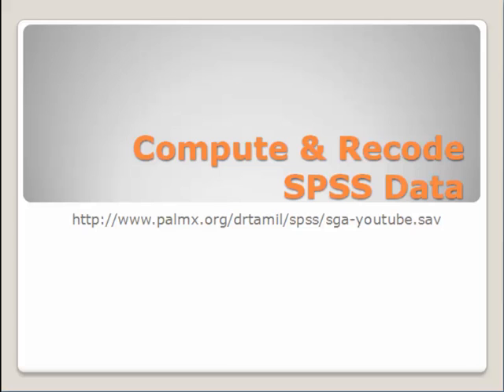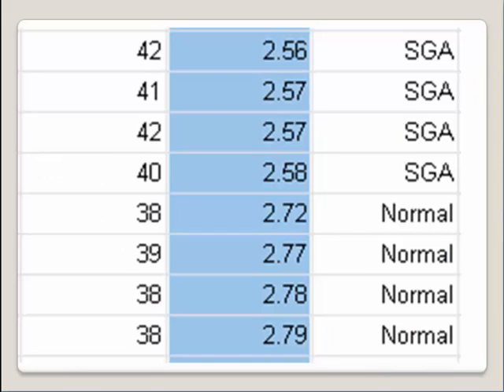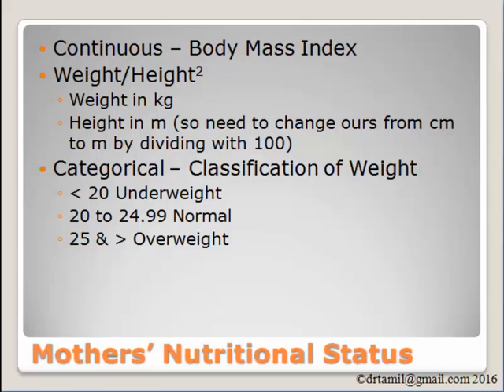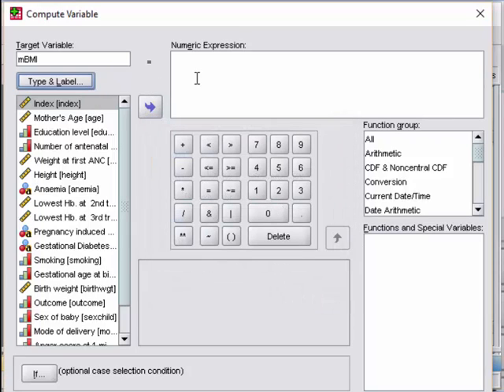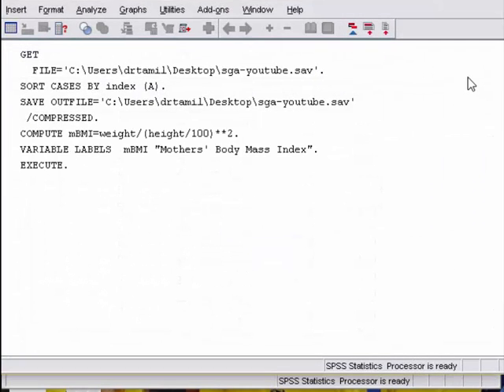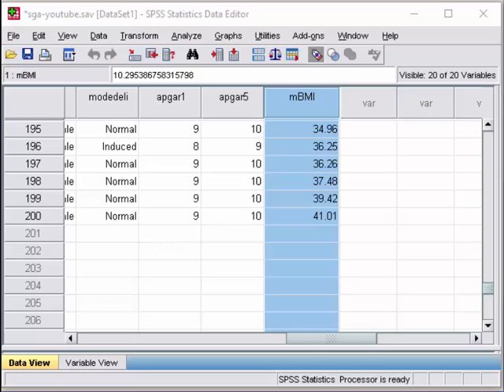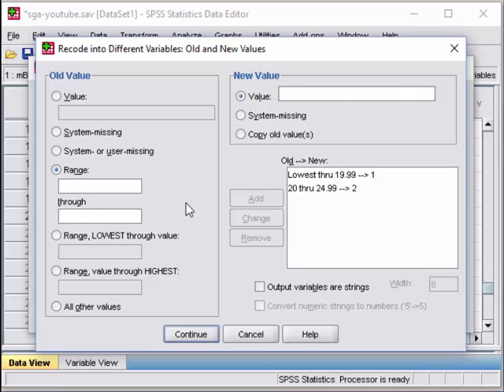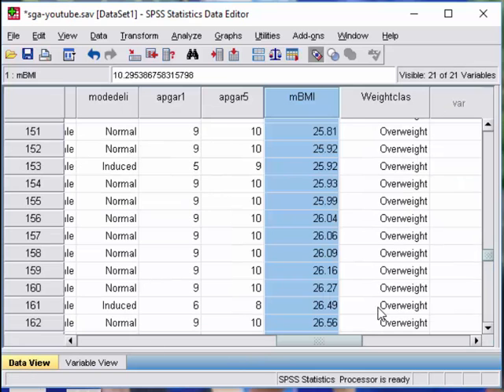How to recode and transform SPSS data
How to recode and transform SPSS data for UKM Medic students.